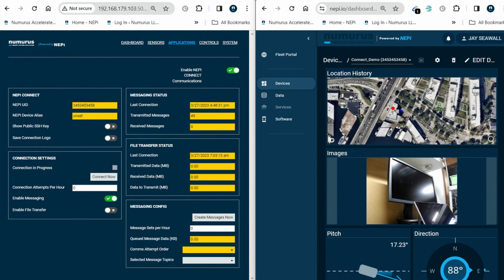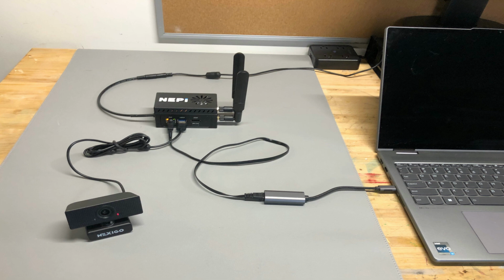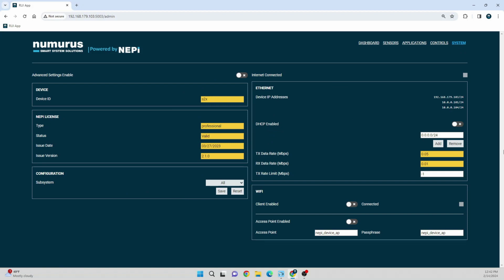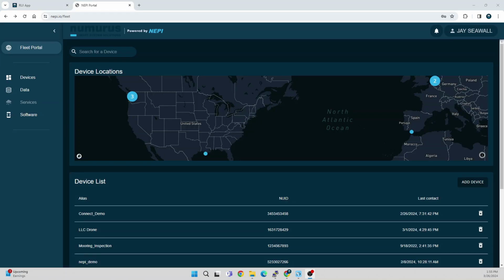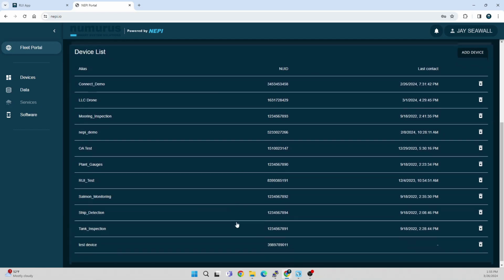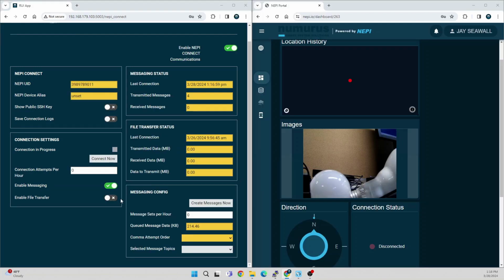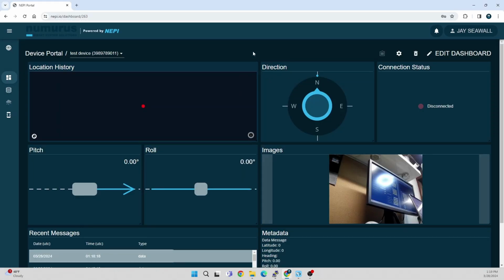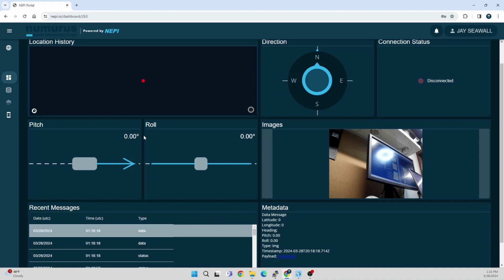NEPI Engine - Built-In Applications - Connect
This video will walk you through using a NEPI’s built-in CONNECT application to securely connect and transfer messages, data, and files between NEPI-enabled devices and remote computers, servers, and cloud platforms running Numurus’ NEPI Connect server-side software.

For more detailed instructions, see the "NEPI Engine – Connect Application" tutorial